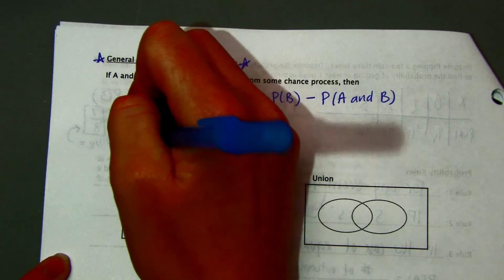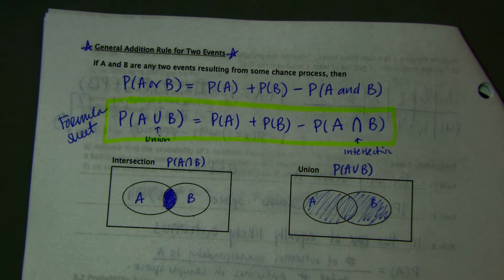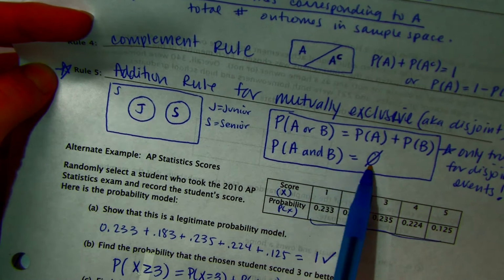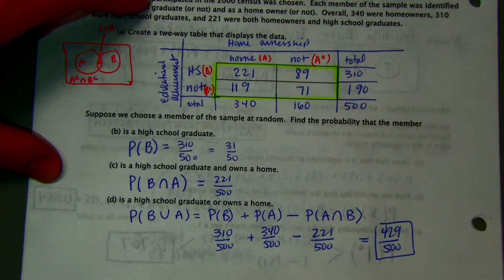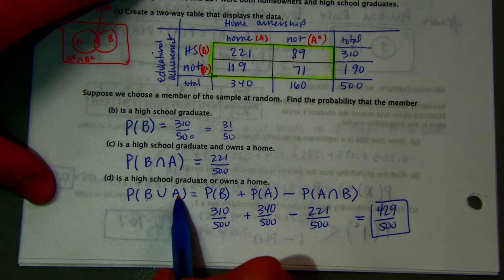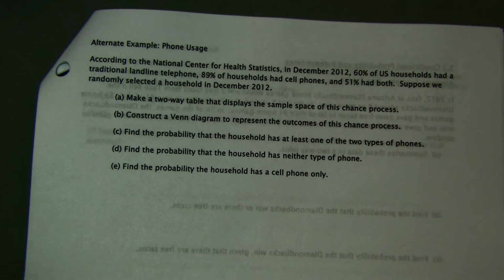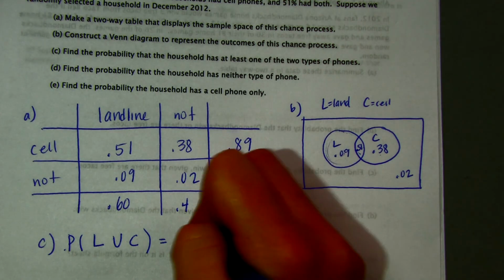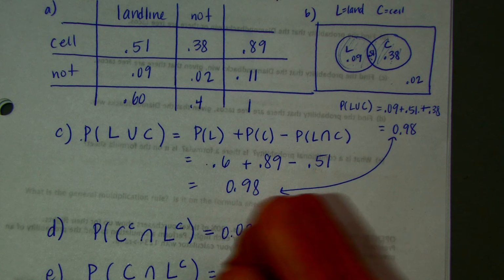Tuesday Stat Notes part 2